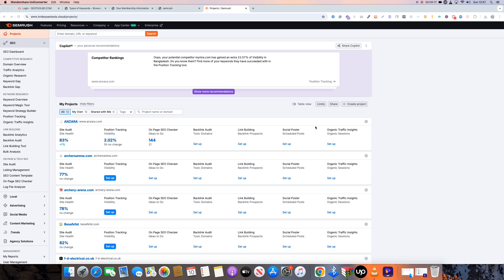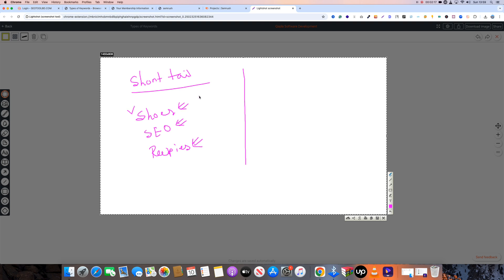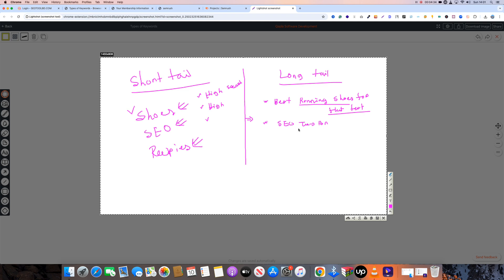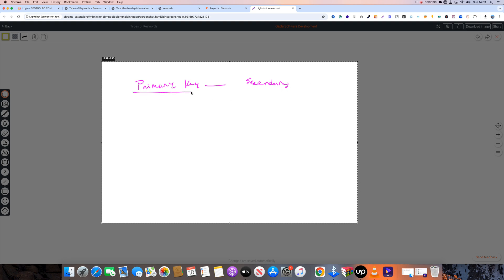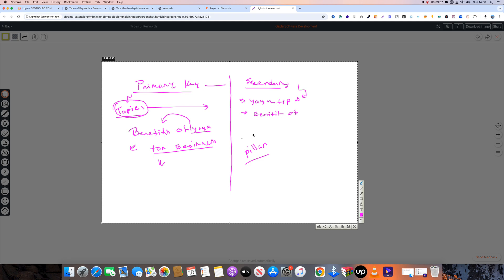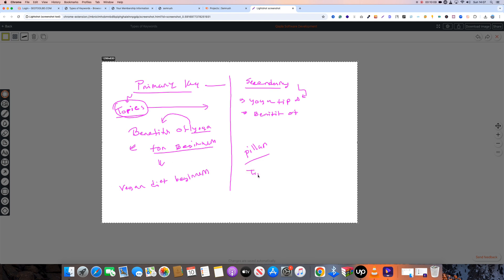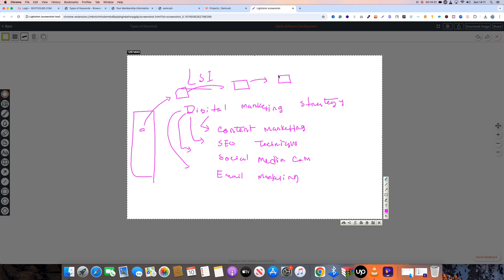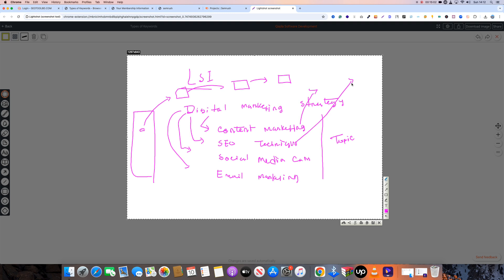Types Of Keywords | Keywords Research For Beginners in 2024 By Hridoy Chowdhury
Description:
Welcome to Part 2 of our Keyword Research series! 🎉 In this video, we dive deep into the various types of keywords you need to know to level up your SEO game, including:
🔑 LSI (Latent Semantic Indexing) Keywords: Learn what LSI keywords are and how they support your primary keywords for better search engine understanding.
🔑 Short Tail Keywords: Discover how to use high-volume, general keywords to attract broad audiences and improve visibility.
🔑 Long Tail Keywords: We break down the power of long-tail keywords and how they can drive more targeted traffic with less competition.
🔑 Primary & Secondary Keywords: Understand the importance of primary and secondary keywords in your content to rank effectively on search engines.
With real-world examples and expert tips, this video will guide you on using these different keyword types to improve your website's SEO and attract the right audience.

1:10 What are LSI Keywords?
4:32 Short Tail Keywords Explained
7:50 Long Tail Keywords Overview
11:15 Primary vs. Secondary Keywords
14:45 How to Use These Keywords in SEO